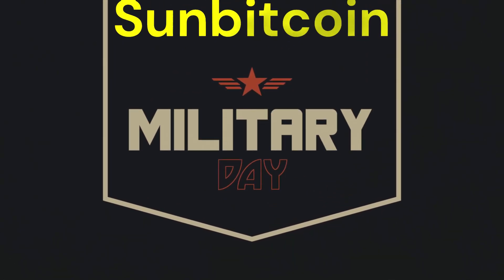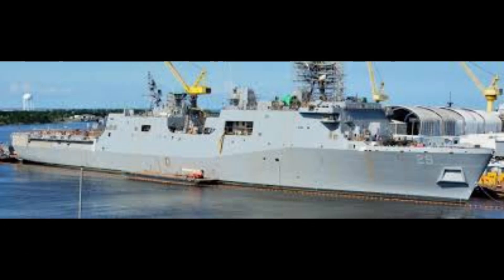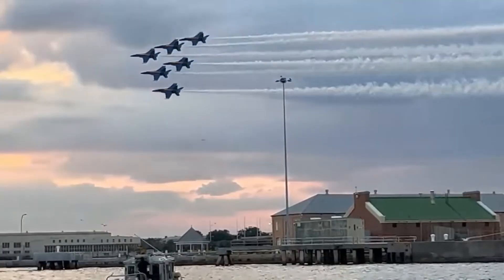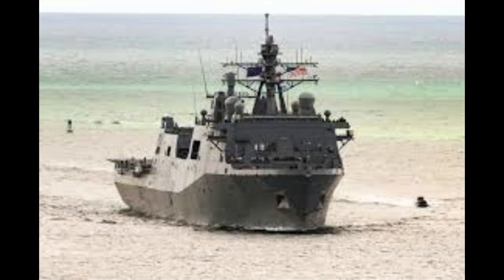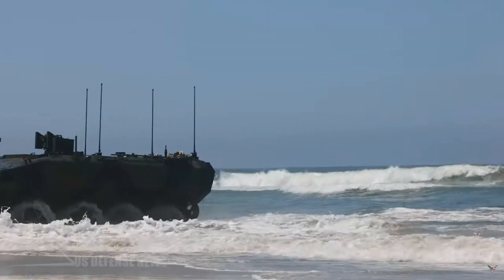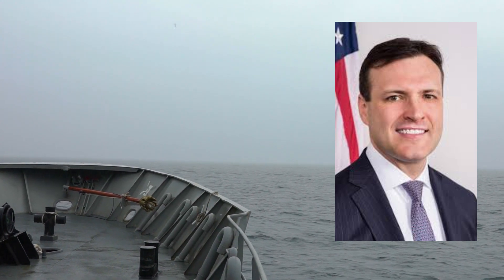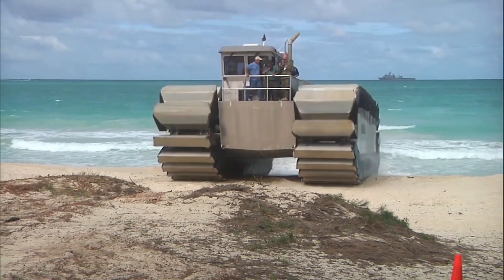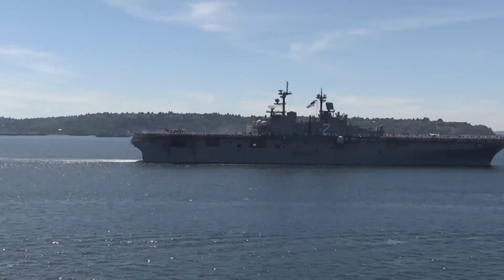the USS Richard M. McCool Jr.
Summary and What You Need to Know: The U.S. Navy has commissioned the USS Richard M. McCool Jr. (LPD-29), a San Antonio-class amphibious transport dock, at Naval Air Station Pensacola.

This vessel is designed to project power globally and support a variety of expeditionary warfare missions, carrying Marines and advanced landing craft.

LPD-29 is the 13th of its class and the last of the Flight I variants, with additional Flight II ships planned. Armed with modern air and surface defenses, LPDs serve as sovereign sea bases, enhancing U.S. Navy and Marine Corps capabilities.
Navy leaders emphasized the warship's pivotal role in future military operations.

USS Richard M. McCool Jr. Joins U.S. Navy Fleet, Expanding Amphibious Warfare Capabilities
The U.S. Navy's nuclear-powered supercarriers are impressive warships able to project power around the globe. The problem is that the sea service doesn't have enough of them. They cost a lot of time and money to build, and massive crews are required to operate them.

The future could see smaller, more easily replaceable vessels that can still project considerable power around the globe. The Navy already operates such a warship – the San Antonio-class amphibious transport dock, also known as a landing platform dock (LPD).

Each LPD is 684 feet long and 105 feet wide and can carry a landing force of 66 officers and 633 Marines.

According to the Navy, LPDs can "embark, transport, and land elements of a landing force for a variety of expeditionary warfare missions. They provide the Navy and Marine Corps with modern, sea-based platforms that are networked, survivable, and built to operate in the 21st century, with the MV-22 Osprey, the upgraded Amphibious Assault Vehicle, and future means by which Marines are delivered ashore."

The warships aren't battleships by any account, but they are armed with two 30 mm Bushmaster II cannons for surface defense, along with a pair of Rolling Airframe Missile launchers for air defense. LPDs can carry four CH-46 Sea Knight helicopters, two Landing Craft Air Cushions, one Landing Craft Utility, and 14 Assault Amphibious Vehicles.

The Newest LPD Has Arrived
On Saturday, the Navy commissioned USS Richard M. McCool Jr. (LPD-29) at a ceremony at Naval Air Station Pensacola. The warship was named to honor "U.S. Navy Capt. Richard M. McCool, Jr., Ret. who received the Medal of Honor in 1945 for the heroism he displayed after his ship, USS LSC 122, was attacked by kamikaze aircraft in the Battle of Okinawa."

LPD-29 is the first vessel named to honor Capt. McCool, and the 13th San Antonio-class LPD commissioned in the Navy. While a dozen were originally proposed, the sea service announced in 2018 that it would increase the size of the LPD fleet. USS Richard M. McCool Jr. is the final Flight I San Antonio-class vessel, while an additional 13 Flight II variants could be produced. Construction is underway on the first three.

During the commissioning ceremony for LPD-29, Navy leaders emphasized the importance of the vessels, which have been described as "sovereign sea bases from which Marines can carry out a wide variety of missions."

"LPD 29 represents a shift in what an amphibious warship is," said Gen. C.J. Mahoney, assistant commandant of the Marine Corps. "With the latest in integrated SPY-6 (air and missile defense radar system) and Next Generation Surface Search Technology, she enables reconnaissance and counter reconnaissance on the forward edge of the battlespace – making sense and decision space for the Fleet and Joint Force Commanders."

Chief of Naval Operations Adm. Lisa Franchetti further reflected on the importance of the Navy-Marine Corps team and the San Antonio-class LPDs.

"The LPD plays an essential role on our Blue-Green team as the workhorse of our Amphibious Fleet, and soon McCool will set sail and begin embarking, transporting, and landing elements of our Navy-Marine Corps team," said Franchetti. "The commissioning of this warship puts another player with more capability on the field in America's Warfighting Navy, providing more options to our Nation’s leaders to deter and if necessary, fight and win our Nation’s wars in this decade and beyond."